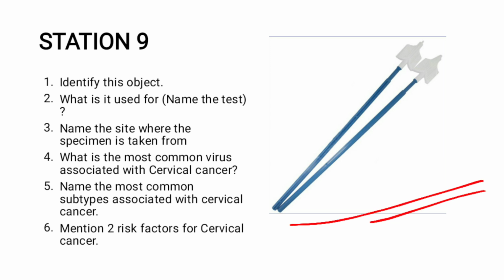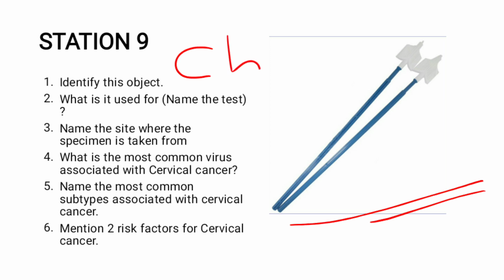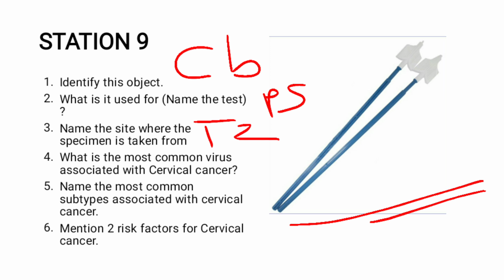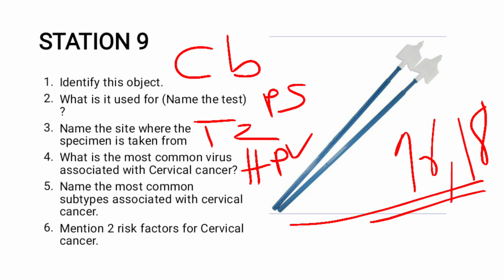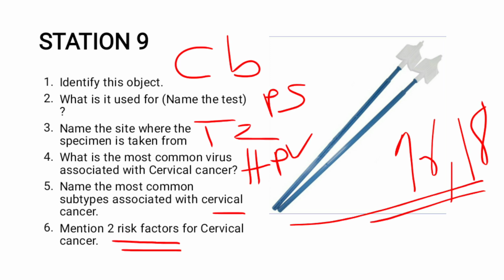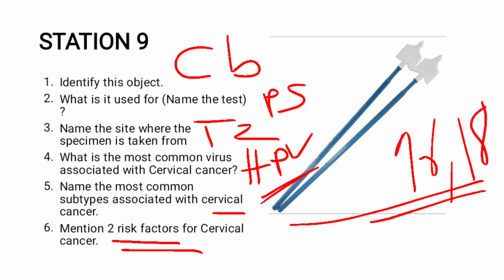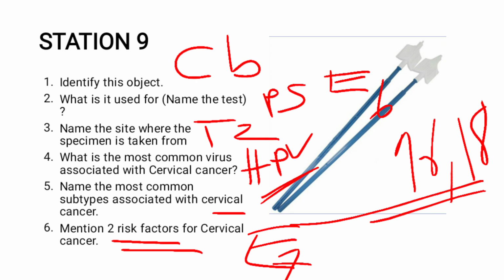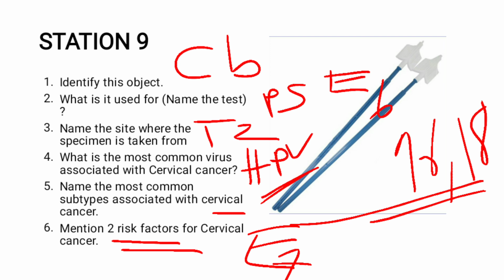Cervical Brush || How does HPV cause Cancer || Case study.